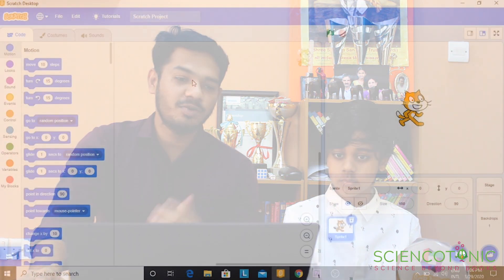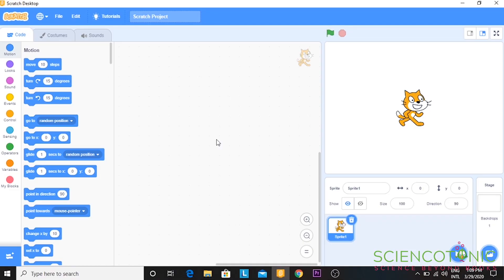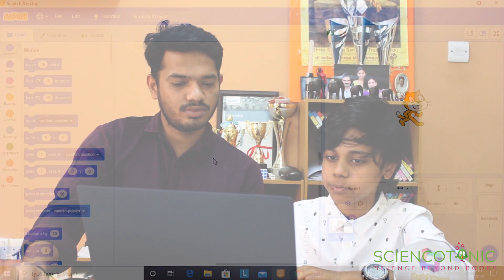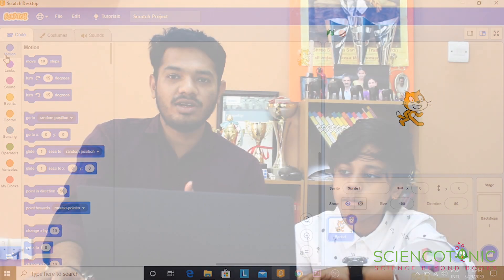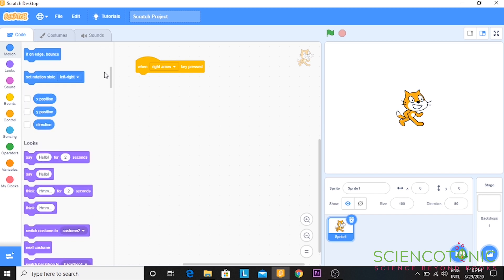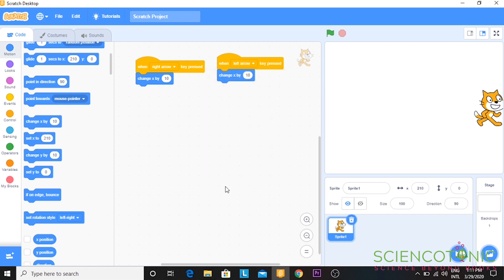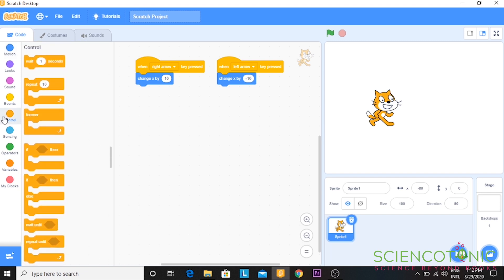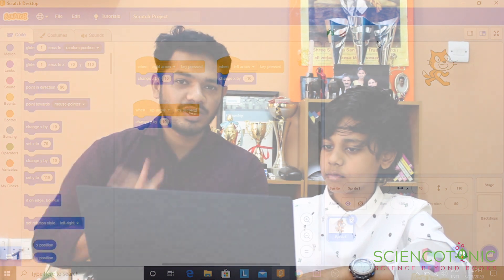3| COVID-19 -Survivor |Game creator | Basic Programming| Scarch Layout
Isolation because of COVID-19 has been a new challenge for everyone, especially our children.
So our team has decided to make a video game "COVID-19 -Survivor" where we will be teaching your kids basic programming and help them create their own video game on the processes.

If you wish to receive tutorials on it, visit our youtube channel or just save our number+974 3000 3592  and message "ADD".

Regards,

Sciencotonic Middle-East Innovation Club.